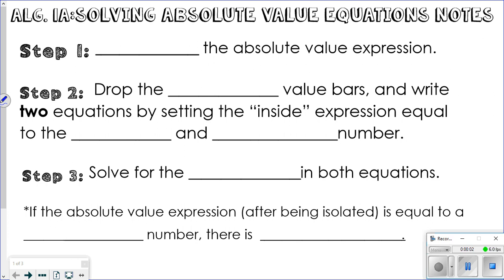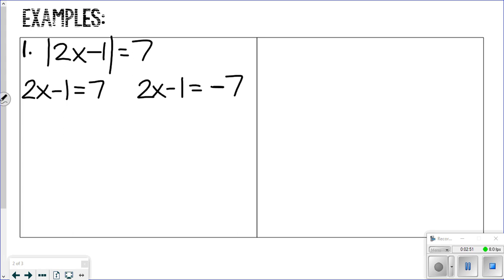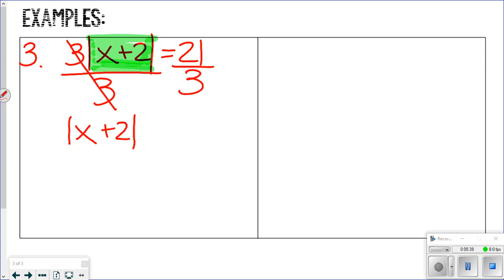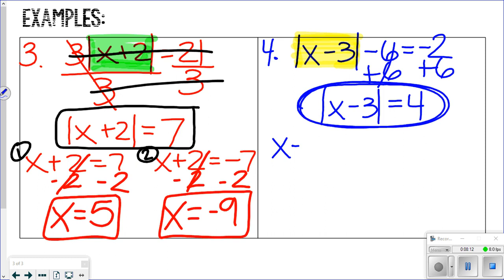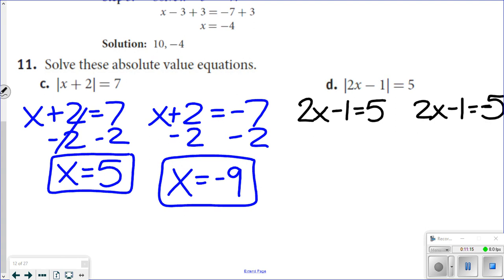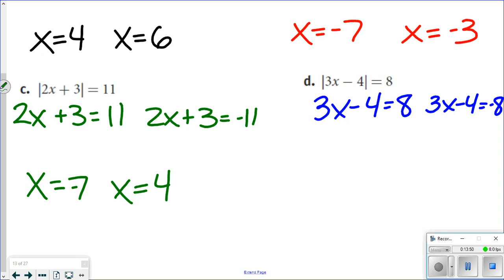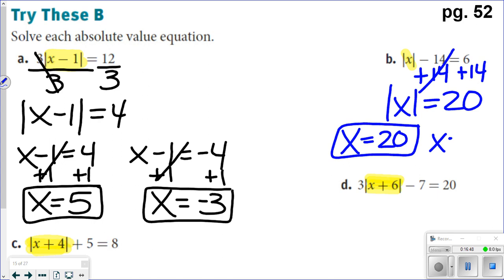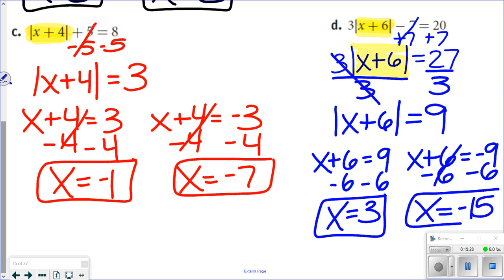Lesson 4-1 Book and Notes